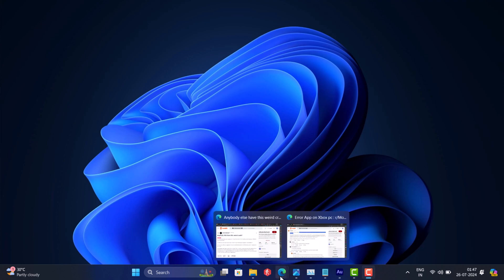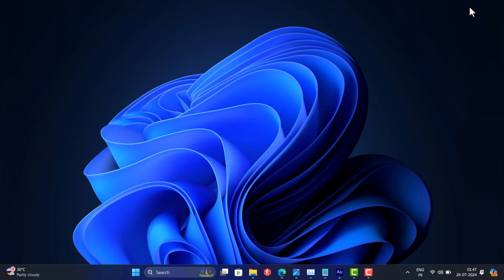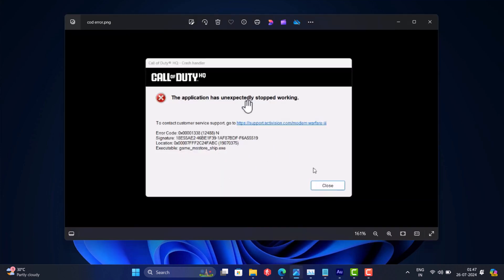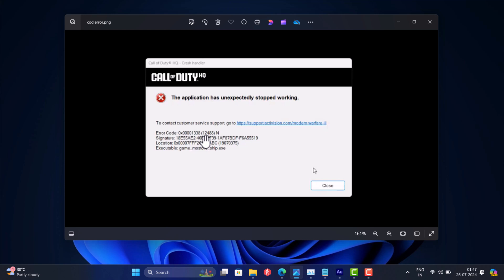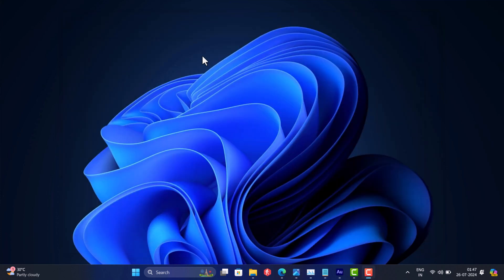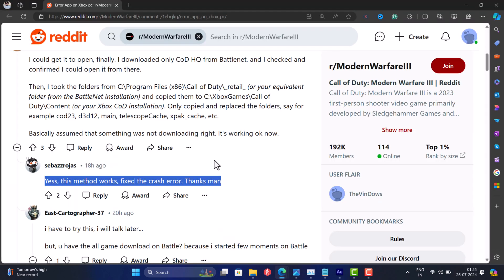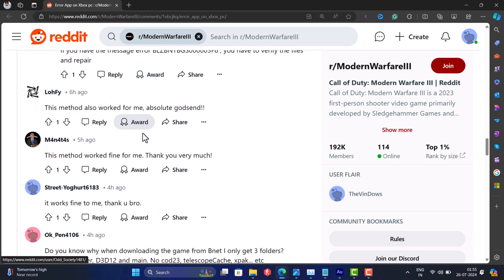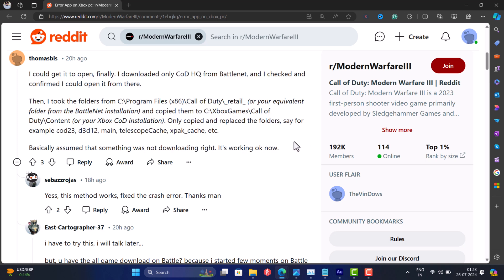COD Modern Warfare 3 MW3 Crashing PC - Application Unexpectedly Stopped (0x00001388)N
In this video, I'm going to share a quick workaround that might help in fixing Call of duty modern warfare 3 crashing on startup with error message the application has unexpectedly stopped working with error code 0x00001388

FOLLOW@GEEKERMAG
FOLLOW@GEEKERMAG
FOLLOW@GEEKERMAG

RECOMMENDED DOWNLOADS